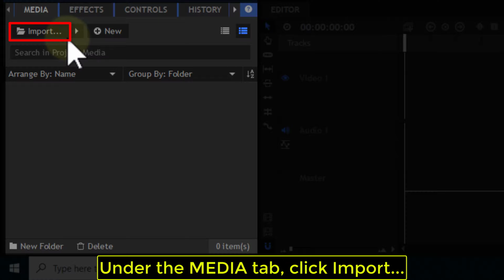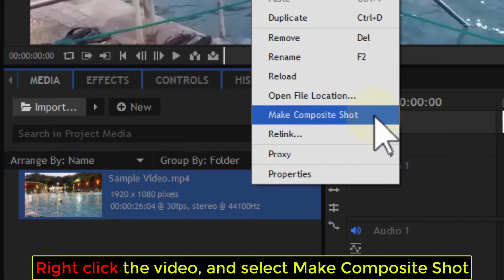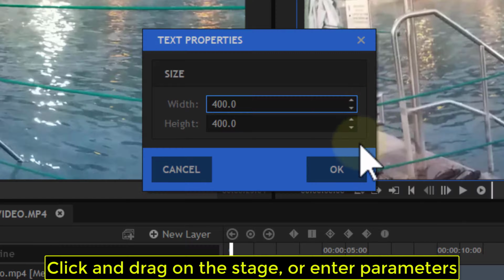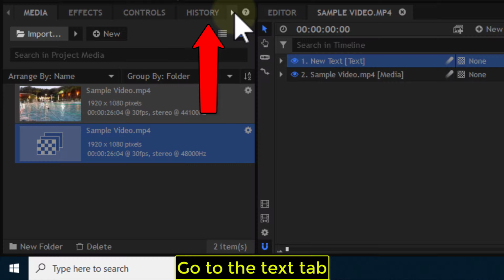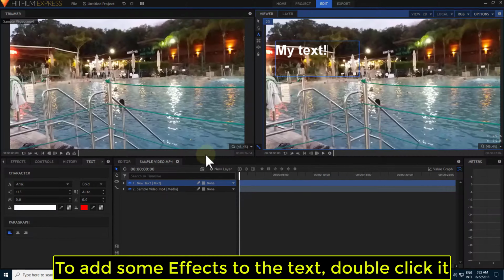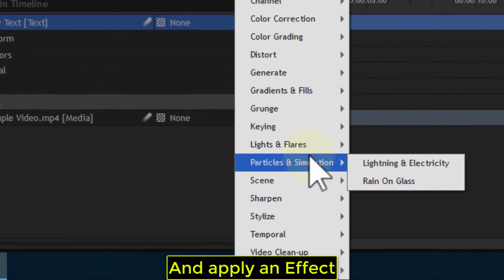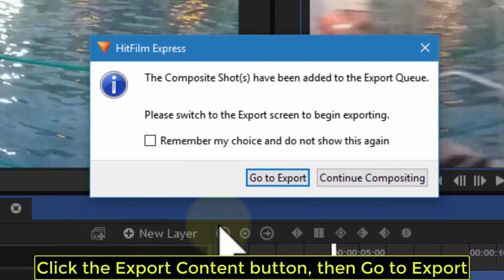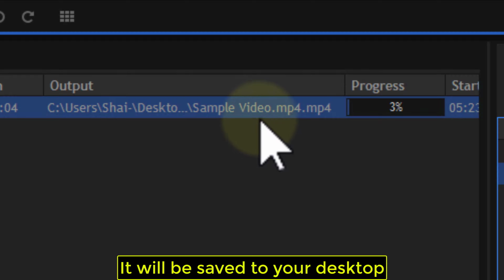How to add Text in HitFilm 4 Express - Tutorial (2018)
In this HitFilm tutorial we will show you how to import a video, add some text with Effects to it, and then export and save it as a new video, we will add a light flare effect to to text, you will be able to configure the text effect's position, font, color and size. HitFilm Express is a free video production tool that allows you to do what any other professional video editing tools (This how to add text effect tutorial was made on HitFilm Express version 4).